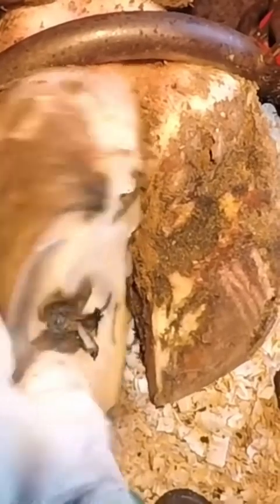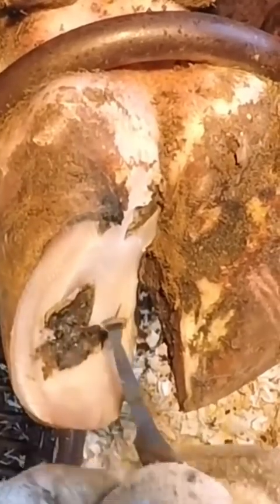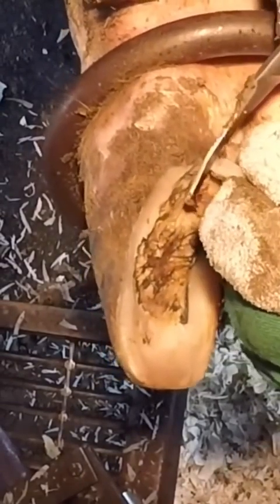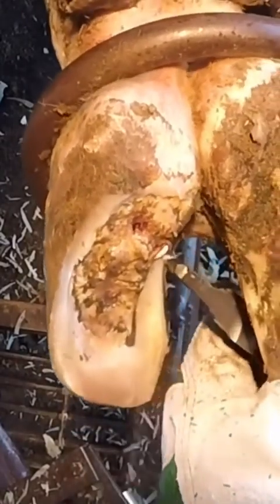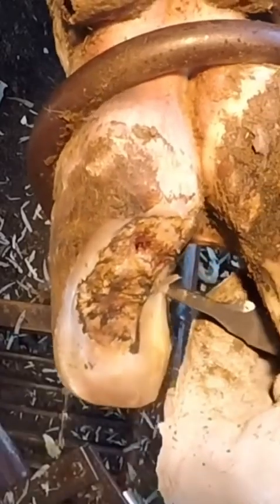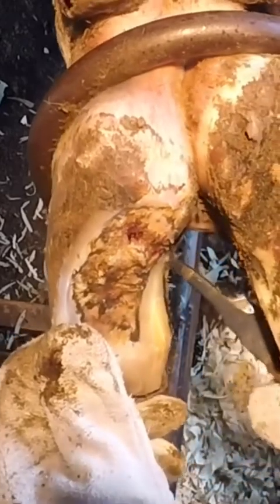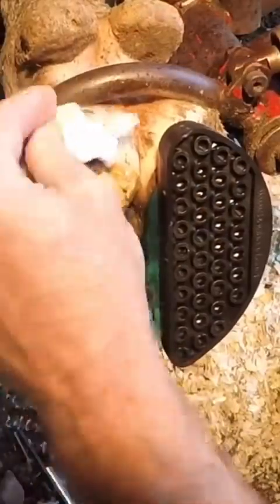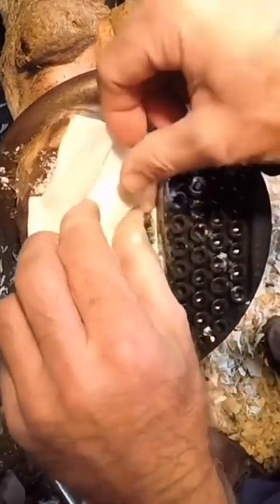Amazingasmr#shortvideo funny vairalvideo funny reels memes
Wellcome to my channel bestfood show.I will show you about Tiktok mashup cooking 2022 it will make you happy when watch this kide of Tiktok food.if you like this videos please help to Subscribe my channel.